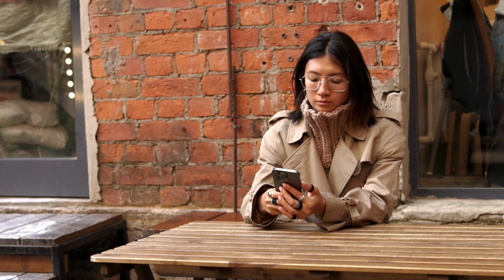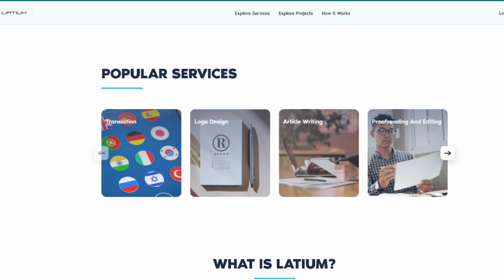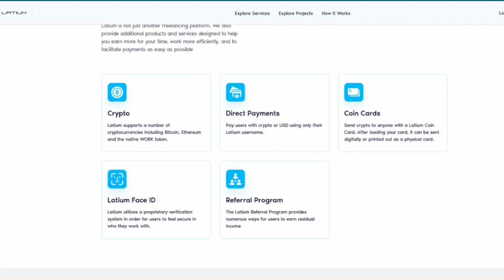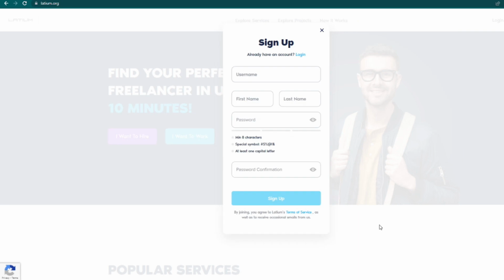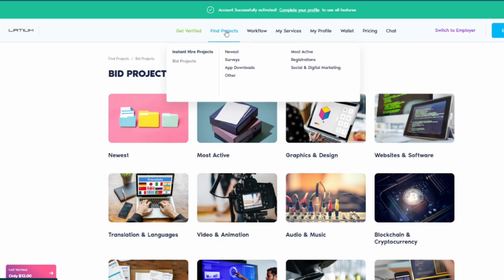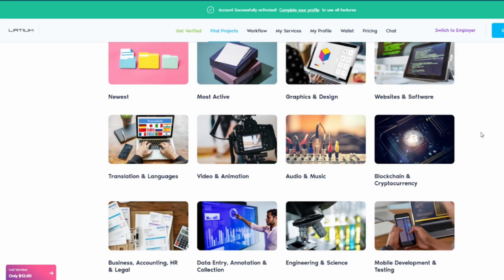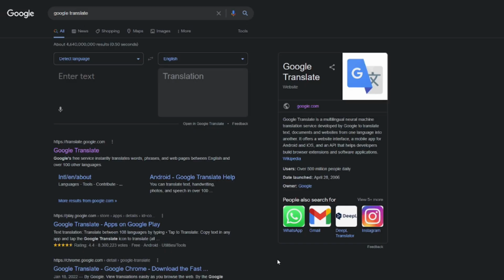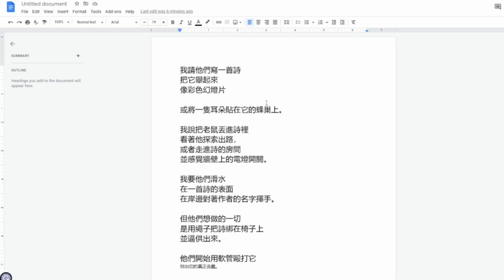New Ways To Make $750 With Google Translate | Fast Ways Make Money Online 2022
2. Broke Beginner earn BIG Money Online In 2021. (Make Money Online)

3. How To Make Money On YouTube Without Making Videos

4. Make Money Online 2021 (Lazy Ways to Earn Money)

5. Earn ($2,000/Day) Laziest Way To Make Money Online in 2021 - START TODAY

Want some new ways to make money online! You have come to the right money making channel where we go numerous methods of making money online from affiliate marketing, nfts, PayPal money, make money with google translate, and so much more earning strategies. Just go on our main page and click what you want to see!